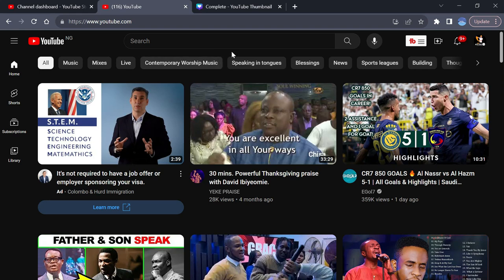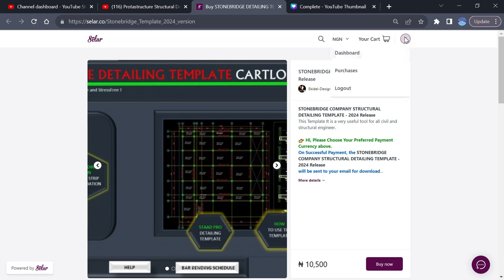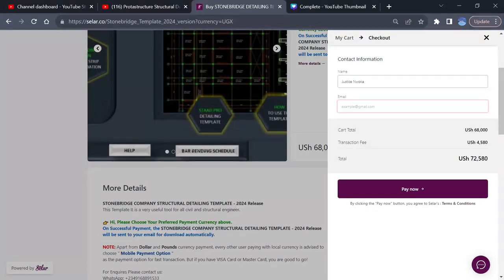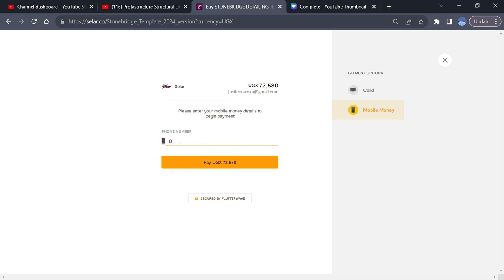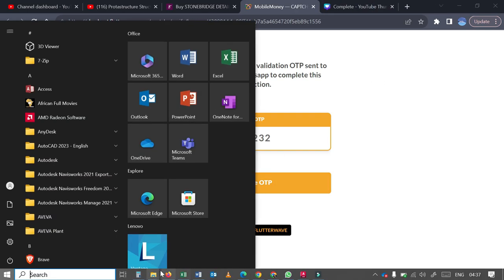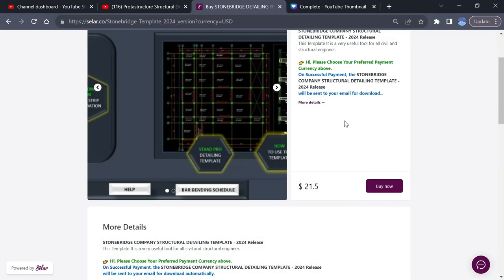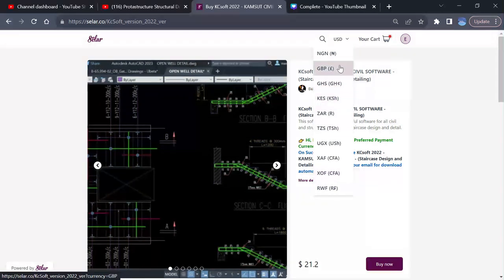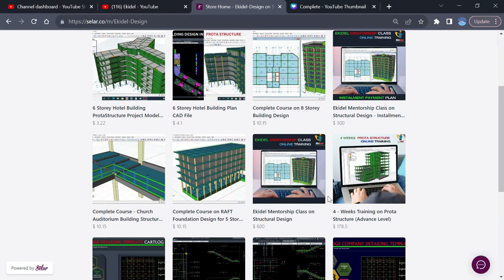Get StoneBridge Detailing Template using Mobile Money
In this video, you will learn How To Get StoneBridge Detailing Template in Uganda using Mobile Money

👉 This is a Customize Structural Detailing Template used after Protastructure, Staadpro, Orion CSC and Steel Detailing Template.

This template is a very powerful computer -aided design used for reinforced concrete building detailing in AutoCAD

-In this video, you will learn How to perform full structural detailing in AutoCAD after Prota Structure Design.

- Next Bonus:
In my next video i will:
1) Design and Detail to ACI Code in Prota structure and autoCAD
2) Design and Detail to Eurocode in Protastructure